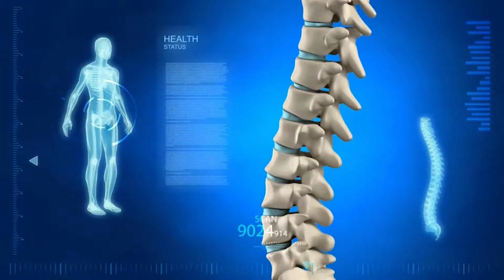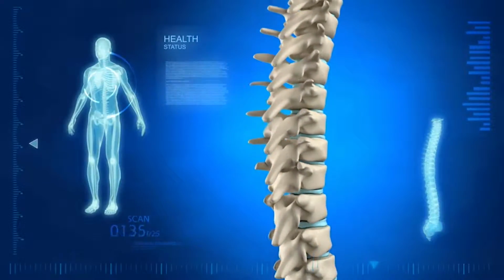Zarzaur Law, P.A. TV: How Does a Car Wreck Cause a Herniated Disc?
Brought to you by Zarzaur Law, PA - Pensacola personal injury attorney Joe Zarzaur and Dr. Evan Malone bring you a three part episode on disc herniation as part of a Medical Side of Car Wreck Related Injuries series.

WHAT IS A HERNIATED DISC AND HOW DOES A CAR WRECK CAUSE IT?

The spinal column is made up of vertebral bodies (oval-shaped bones) and intervertebral spaces (cartilage, disc shaped - think jelly donut) - 33 vertebral bodies (7 cervical, 12 thoracic, 5 lumbar, 5 sacral (fused), 5 coccygeal (fused).

A herniated disc (also called bulged, slipped or ruptured) is a fragment of the disc nucleus that is pushed out of the annulus, into the spinal canal through a tear or rupture in the annulus.

Discs are normally held in place with surrounding connective tissue (ligaments, muscles) and static pressure along the vertical spinal column. When the surrounding connective tissue is interrupted or the vertical pressure along the spinal column is disrupted, the discs are the path of least resistance as they can shift or move from between the vertebral bodies in a posterior or lateral direction.

Rapid deceleration, rapid change in direction (such as a car wreck) can cause restraints (seatbelts) to create a fixed point for the spinal column to "flex" on this axis point and bear the weight of an impact. The condition can be made worse if restraints are improperly worn. This rapid flexion caused by a car wreck can cause a disc herniation.

A herniated disc is diagnosed with combination of bedside clinical examination, reported history, and imaging (CT, MRI).

The outlook for herniated disc depends on the severity and accompanying symptoms. While it is often possible to have full recovery with conservative treatment measures, sometimes surgical intervention is necessary because of persistent symptoms.

Joe Zarzaur, a board certified civil trial lawyer and founder of Zarzaur Law, P.A., a Pensacola Personal Injury law firm, has created this video blog in an effort to educate the many citizens and visitors of Pensacola and Destin, Florida about their legal rights.

Joe Zarzaur knows the ins and outs of Florida law, and offers friendly-quality legal help whether you have experienced an auto accident/car wreck, have been a victim of medical malpractice or are in need of a personal injury attorney. Offices in Pensacola and Destin. Board certified in Florida and Alabama.